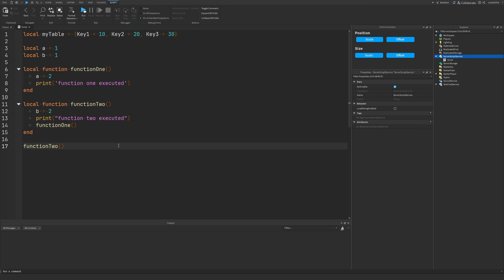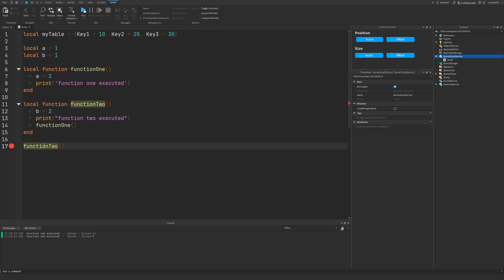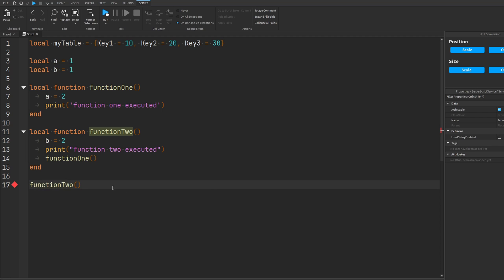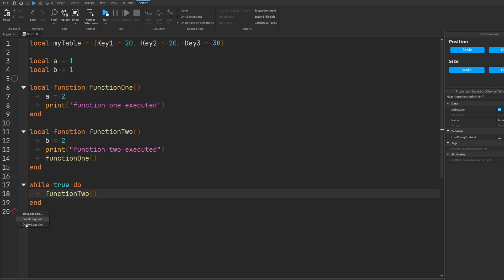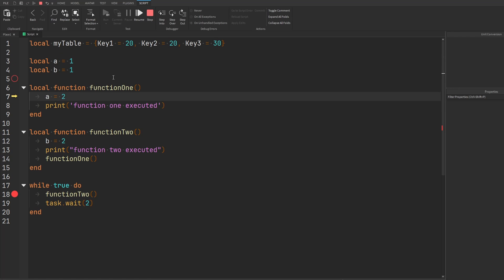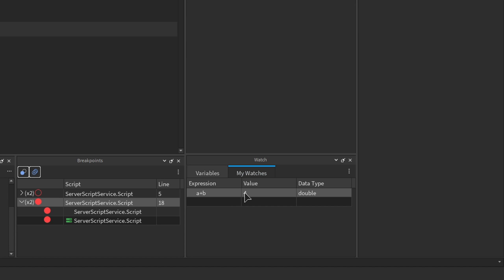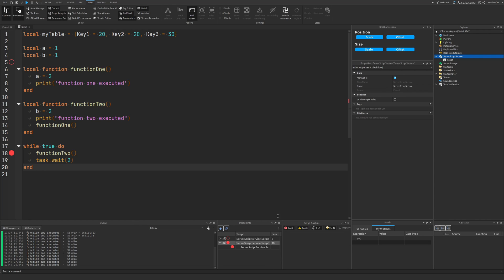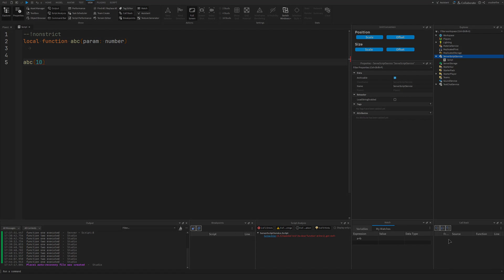how to DEBUG the PROPER way - ROBLOX Studio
Debugging can be a nightmare, but it doesn't have to be! Utilizing Roblox Studio's debugging tools, you can transform that nightmare into a slightly more bearable nightmare! 😉

Happy scripting!